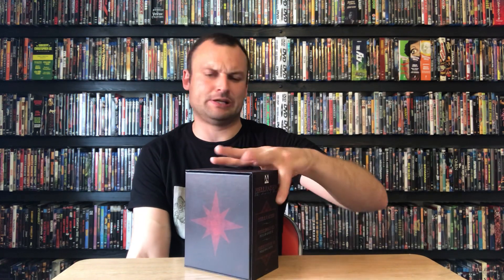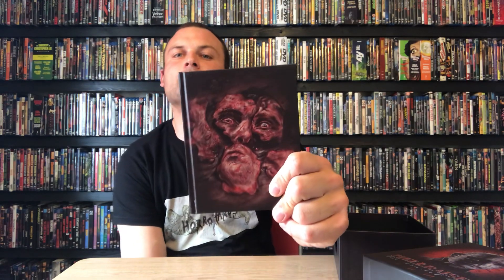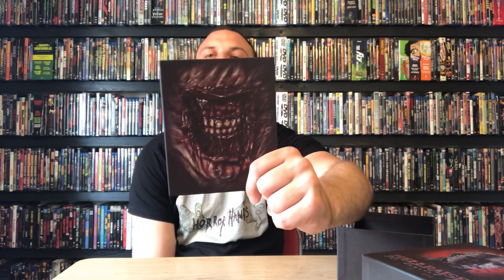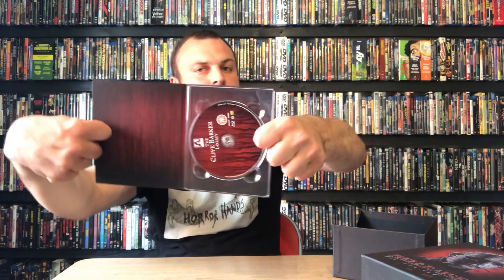A holy grail Arrow pick up!